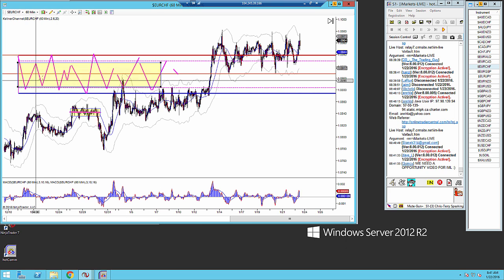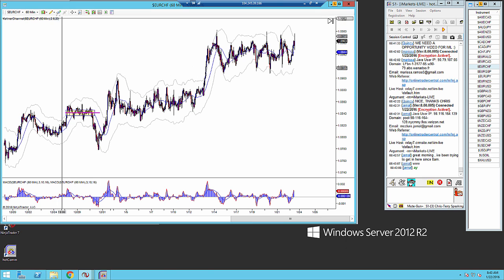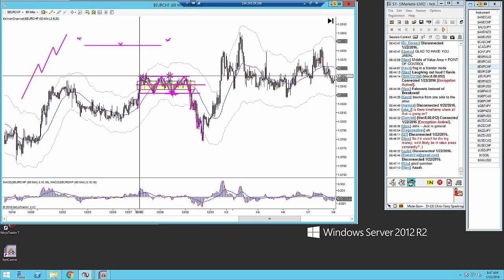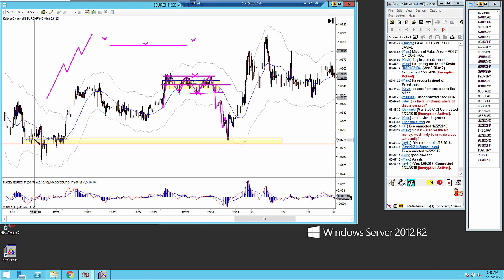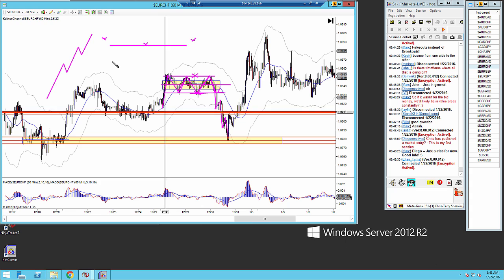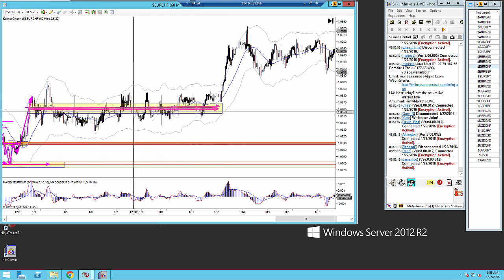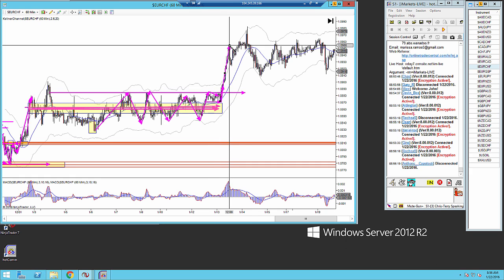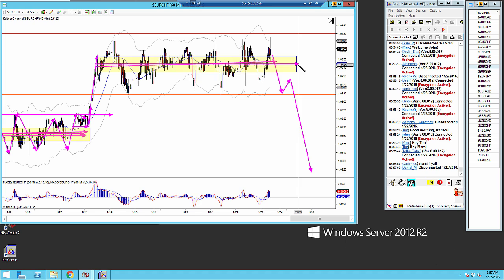5 Auction market theory class